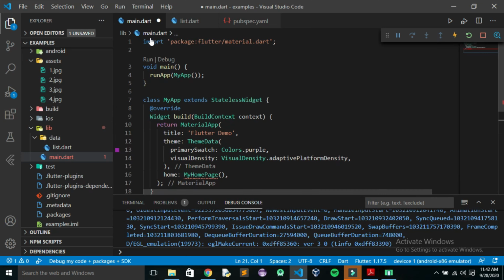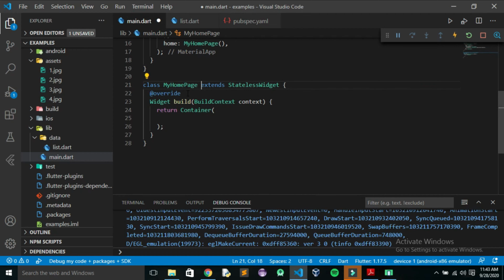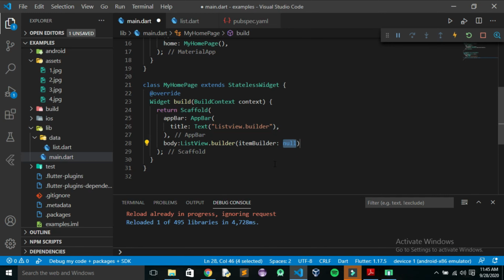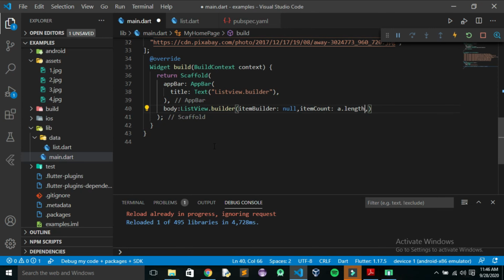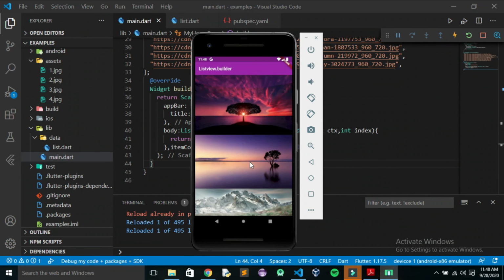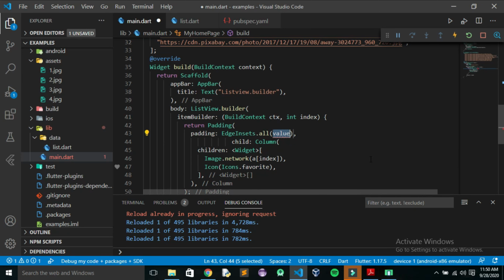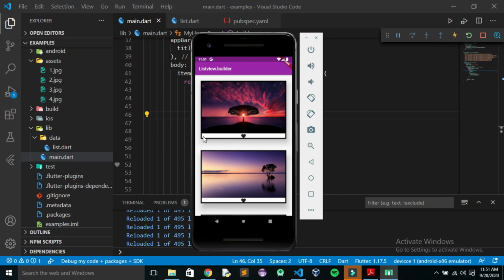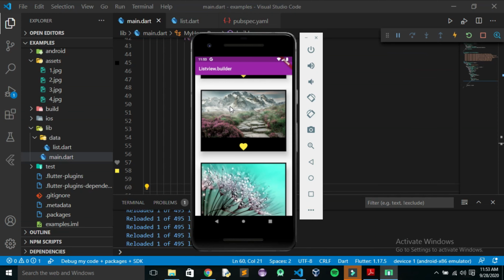How to display anonymous number of images in flutter|Using ListView.builder().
This video demonstrates How to display anonymous number of images in flutter using ListView.builder().

 how to display the images in fllutter using assets.